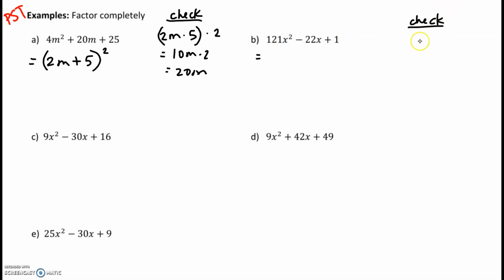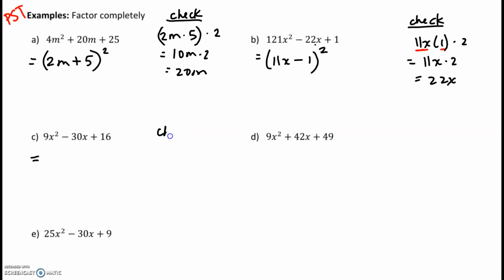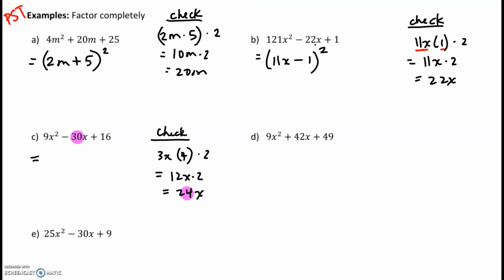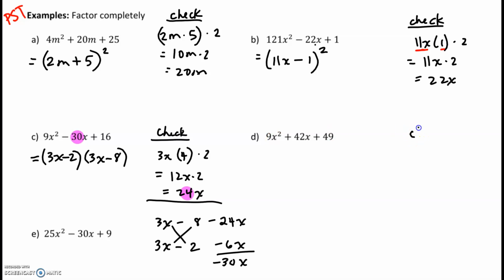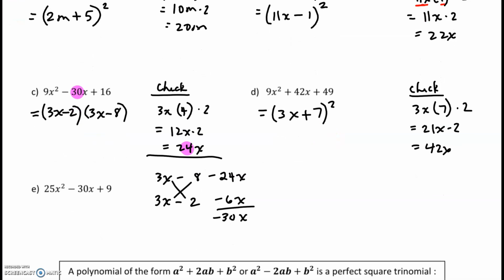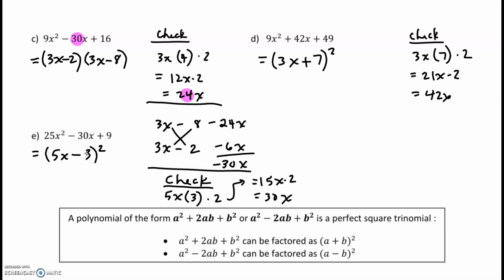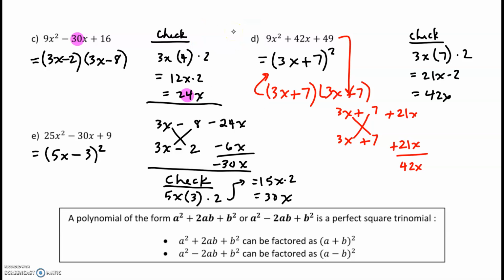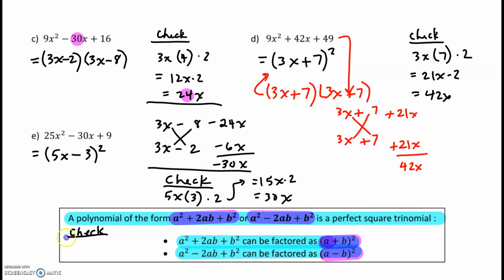Factoring Quadratics Special Cases#2